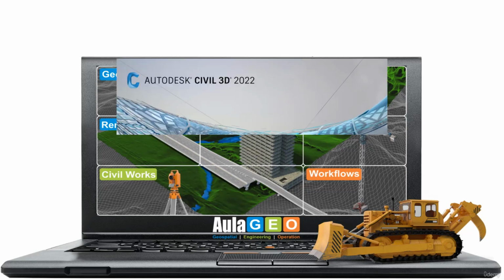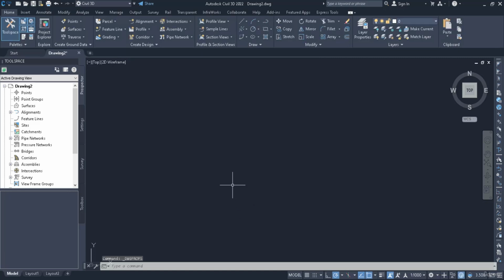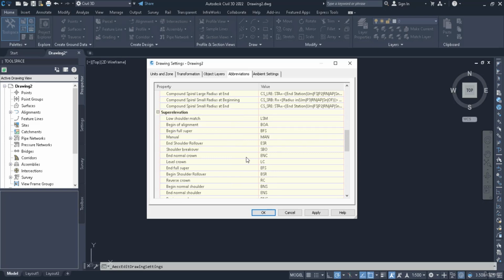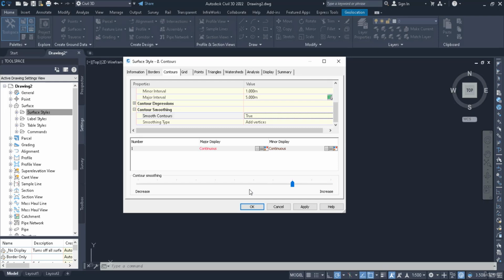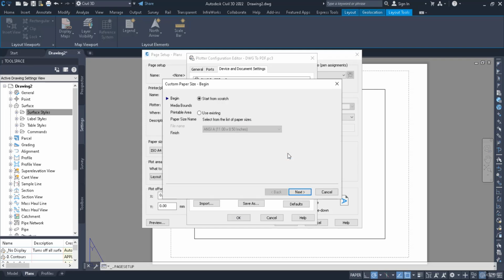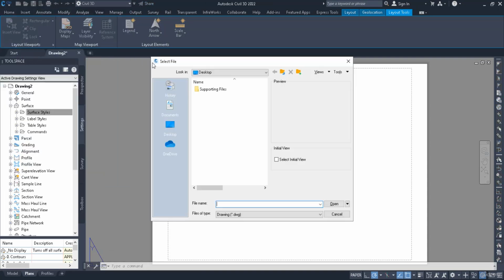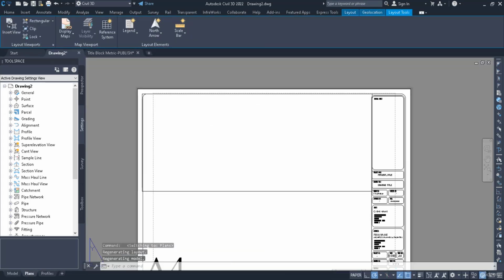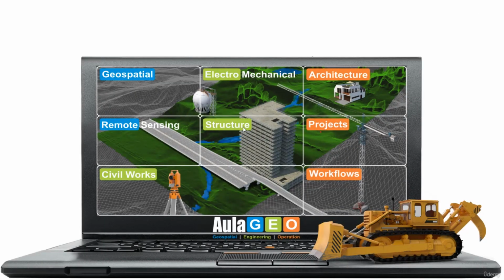88 Создание шаблонов с нуля